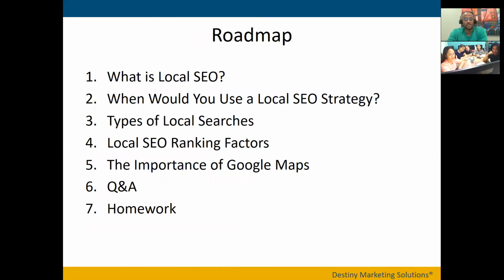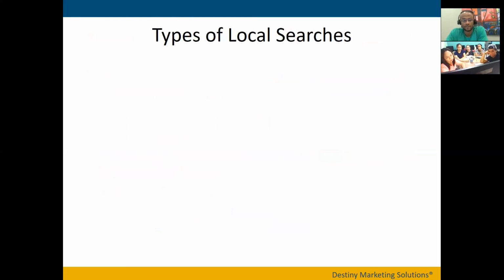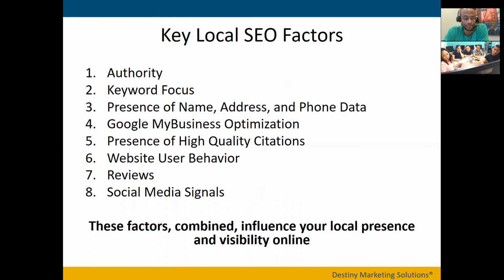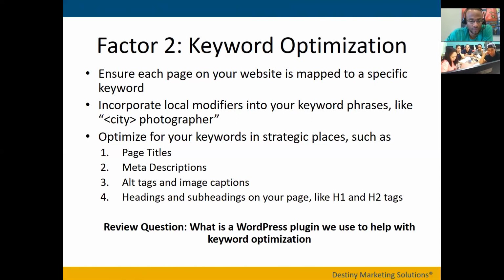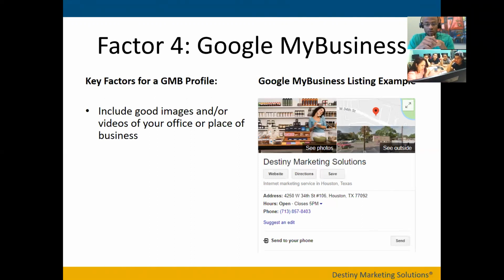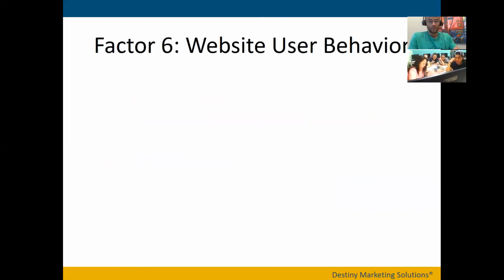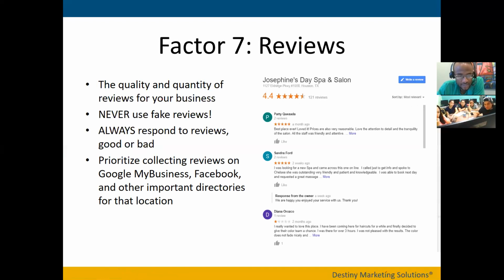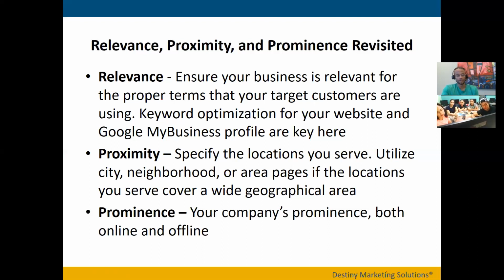2019 & Beyond Local SEO Training for Beginners | Destiny Marketing Solutions